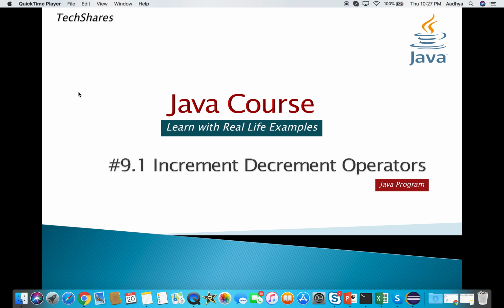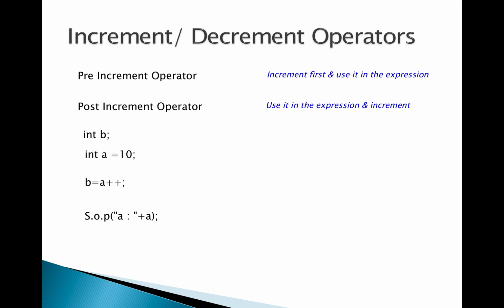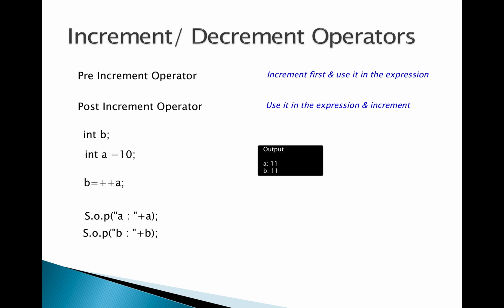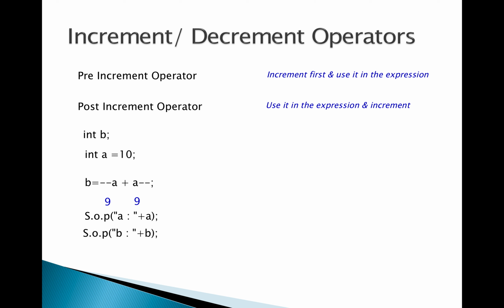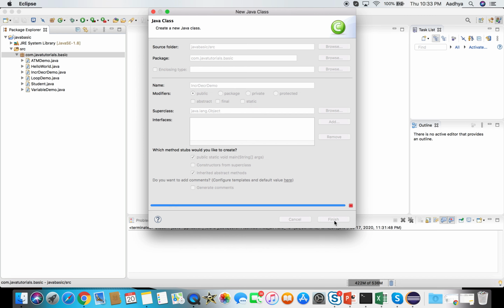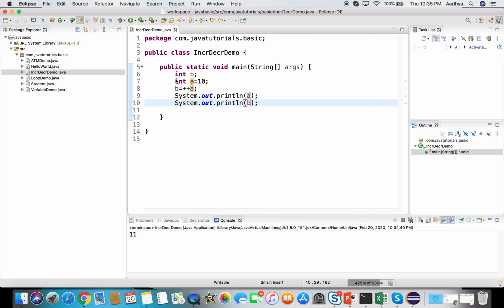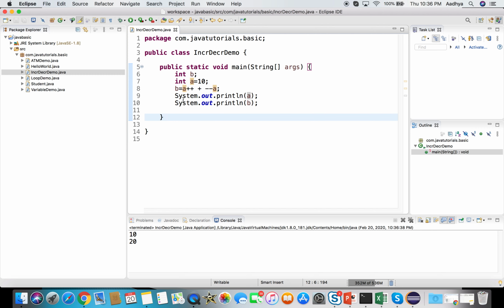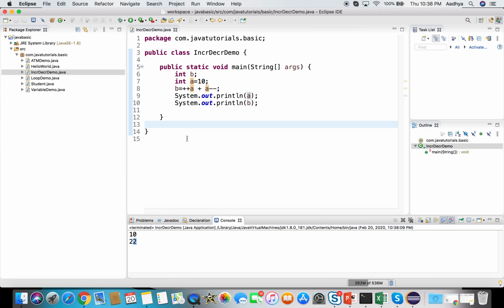#9.1-Increment & Decrement Operators | Java Course (For Beginners) with real life examples